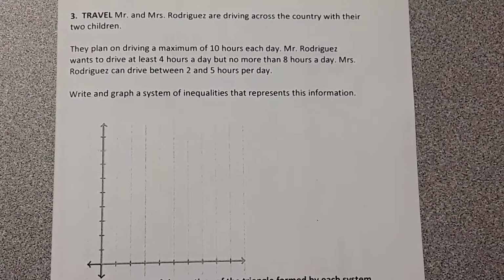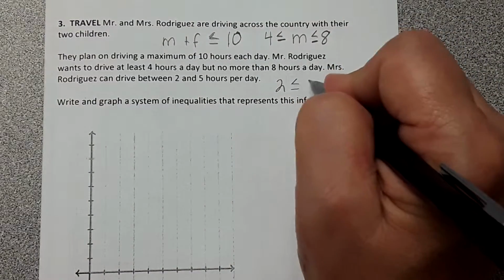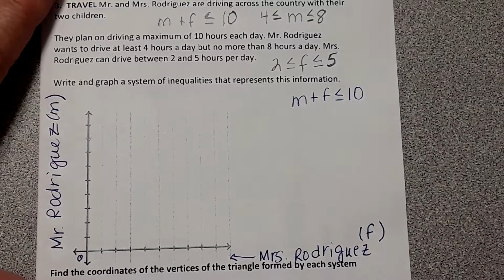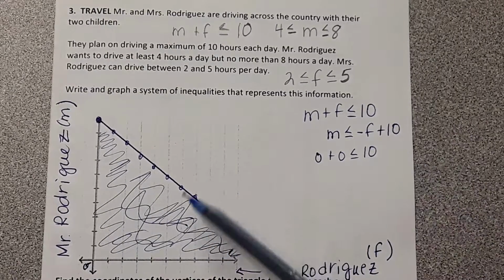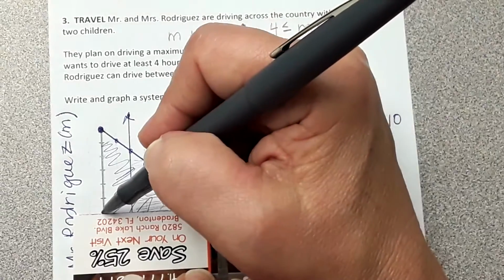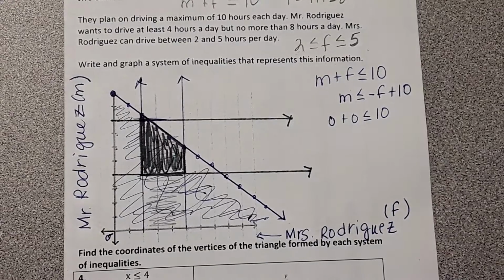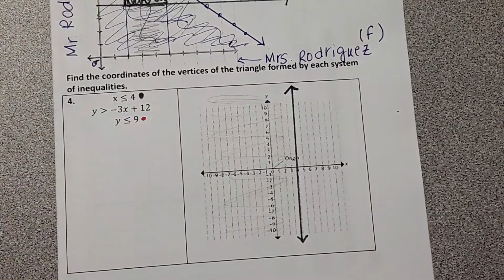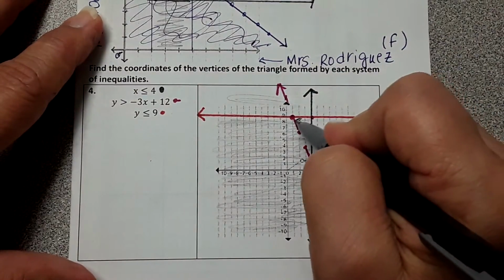Section 3.2 Graphing Systems of Inequalities